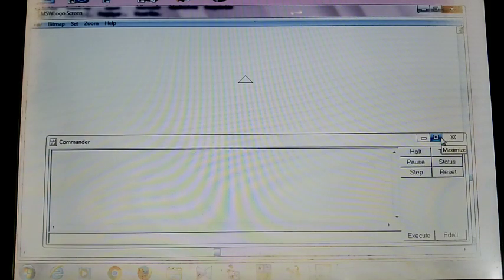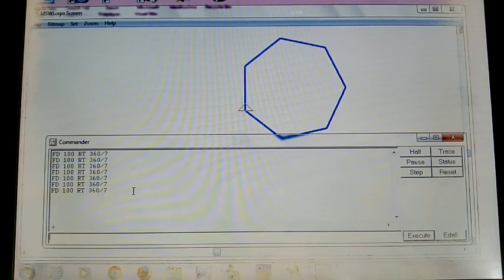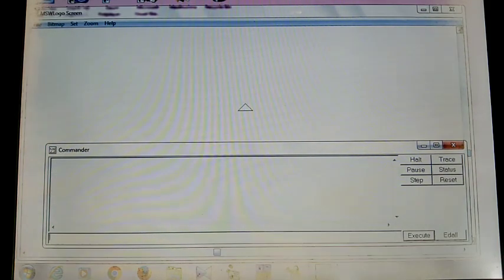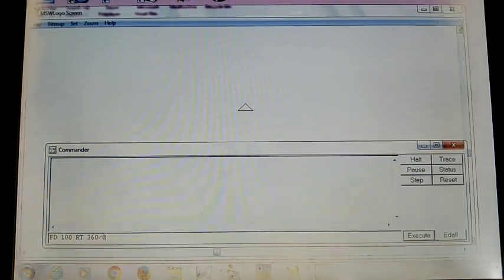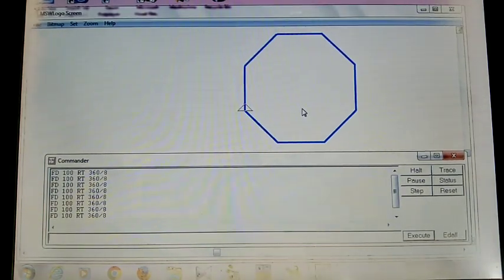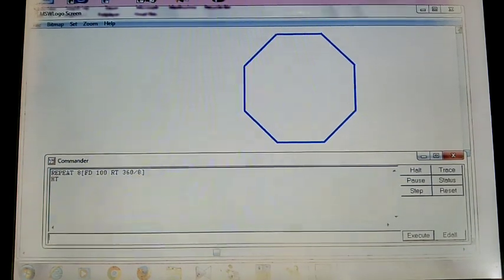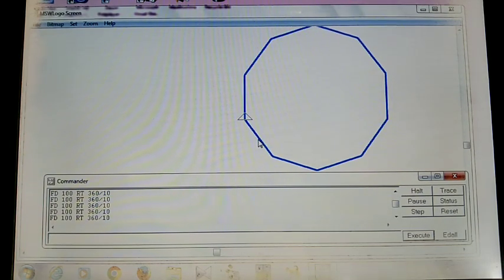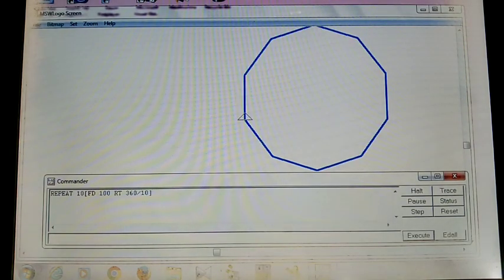Polygons I Heptagon l Octagon l Decagon l Draw Polygons By Using Logo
Draw different types of polygons by using LOGO.
Formula -
(name of the command) ( How many times) [Which commands you want to repeat?]

for example -
Heptagon
REPEAT 7[FD 100 RT 360/7]